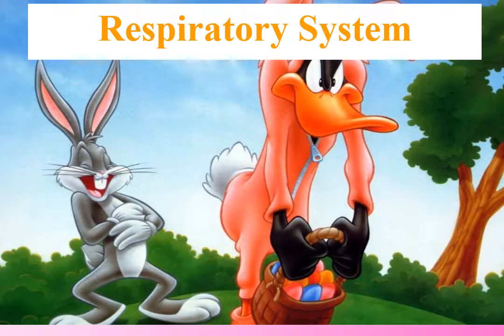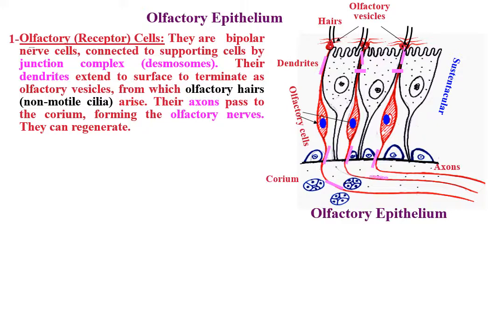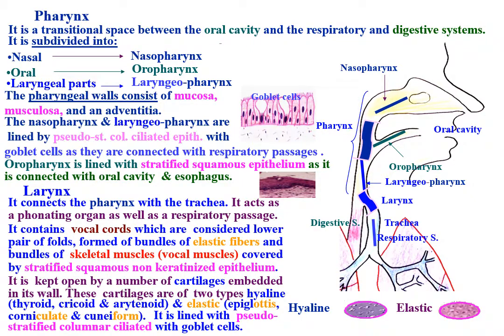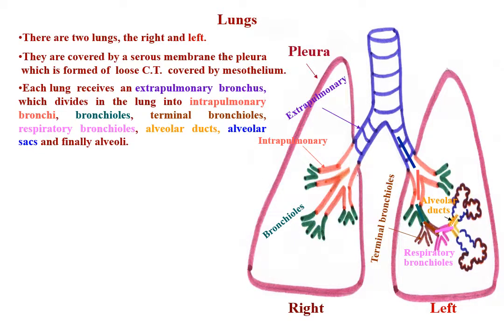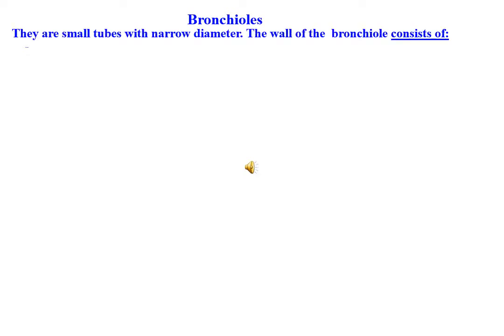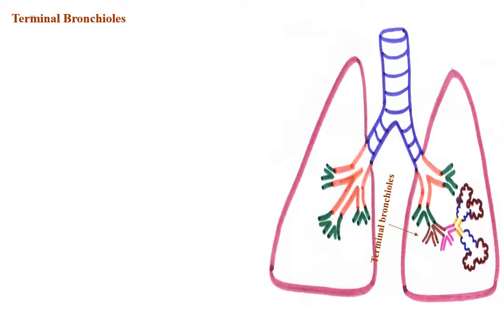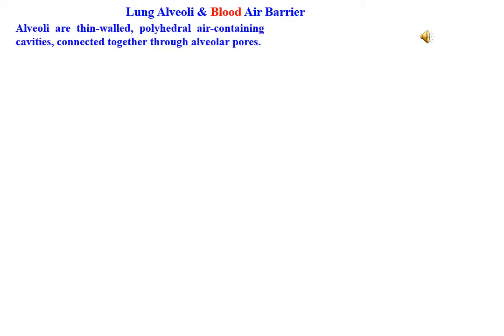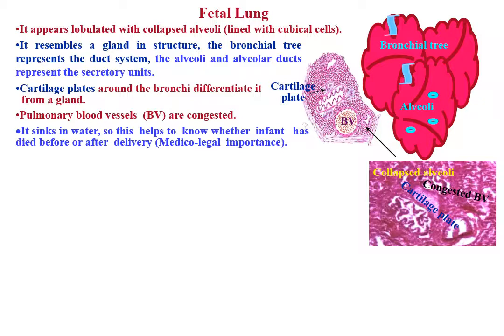Respiratory System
Simple explanation of lectures of respiratory system.((histology and function)